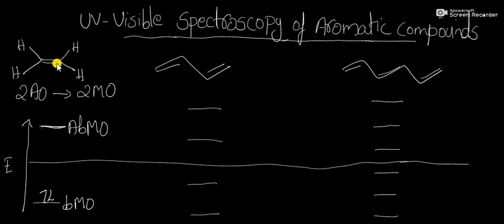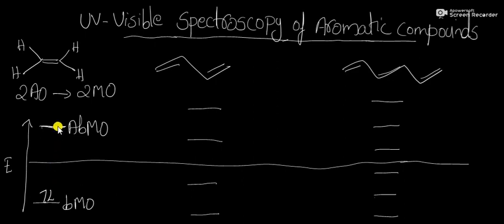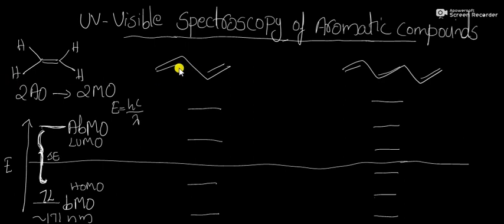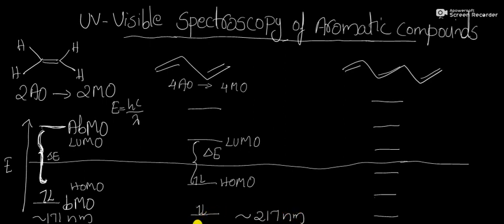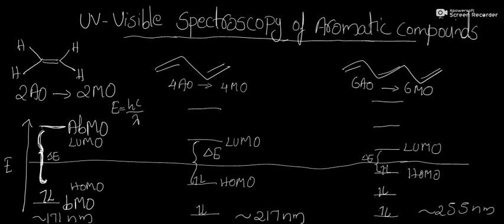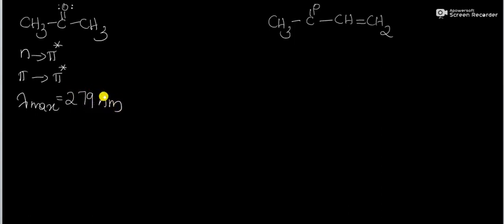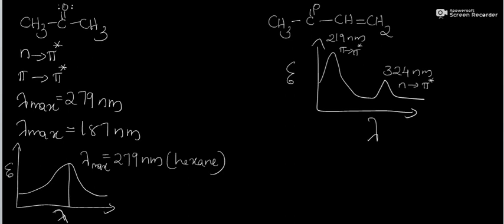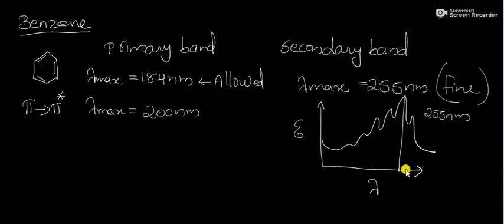UV Visible spectroscopy